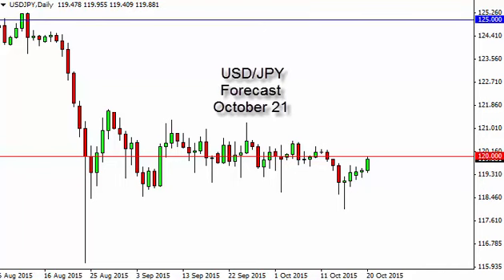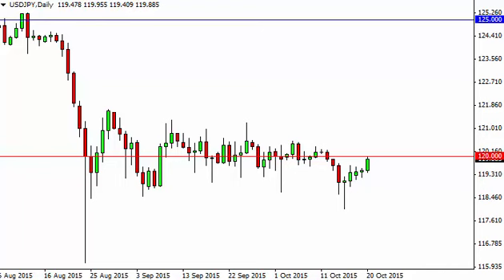USD/JPY Technical Analysis for October 21 2015 by FXEmpire.com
- October 21 2015 currency daily technical analysis for the USD/JPY pair. Forex Technical Analysis Forex Fundamental Analysis and Forex Brokers on FX Empire